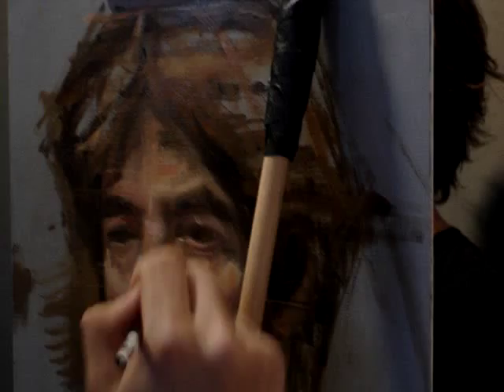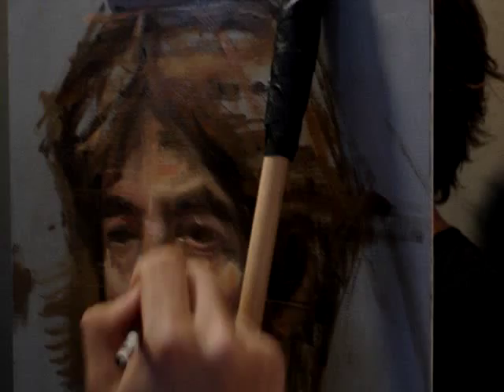Australian Demo 10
Demo 10